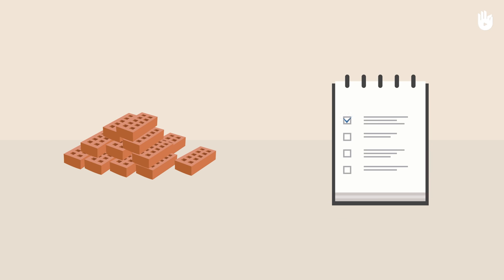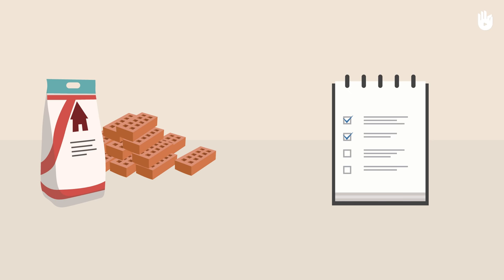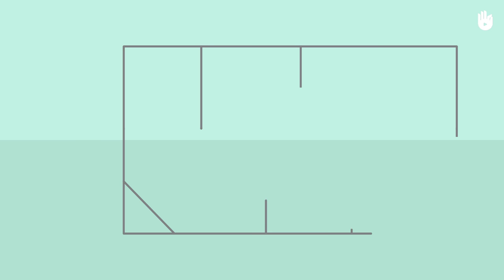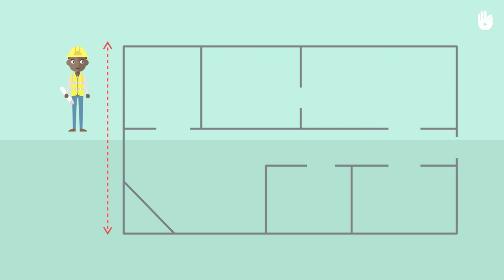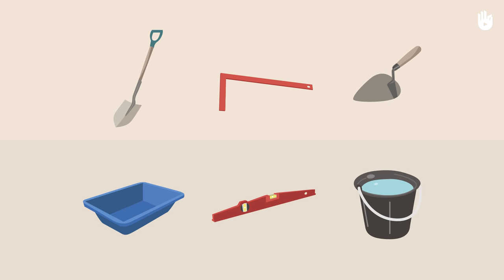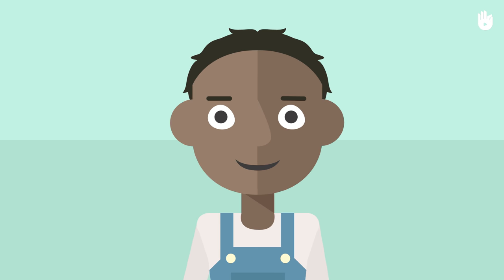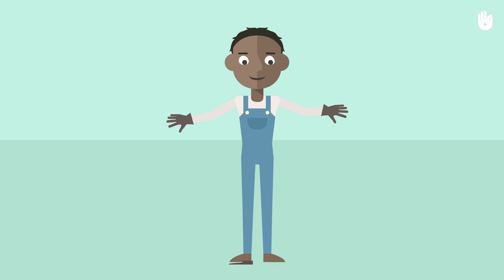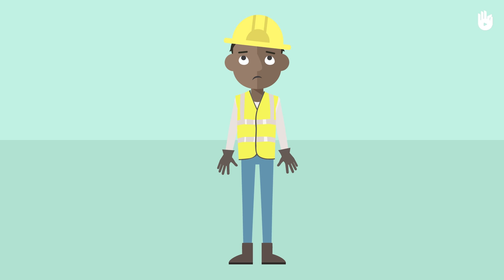Introduction to the Roles of a Mason | Masonry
This animated video describes the various roles of a mason.

This tutorial is part of a program developed to inspire an interest in masonry, both as a profession and a DIY-skill.

Now that you have learnt the various roles of a mason, continue watching the remainder of this series covering the fundamentals of masonry.

The Masonry Program was created thanks to the support of Kingfisher.